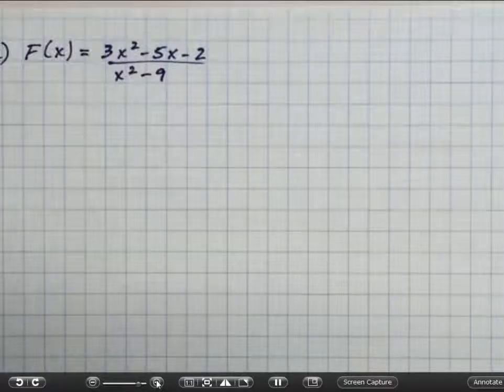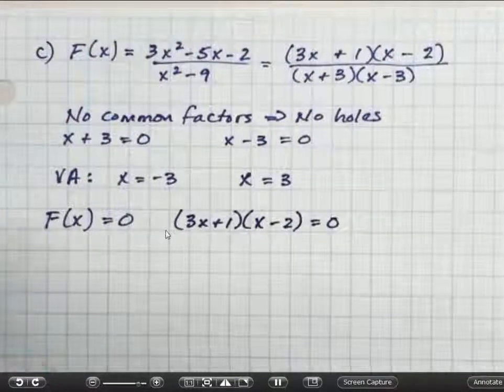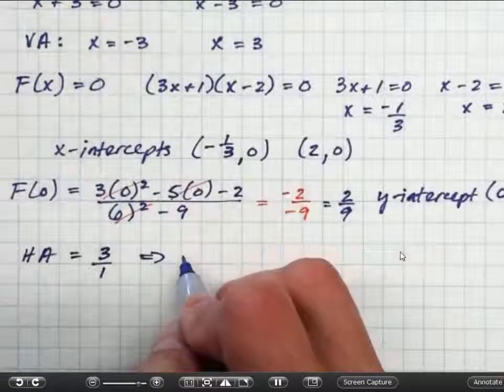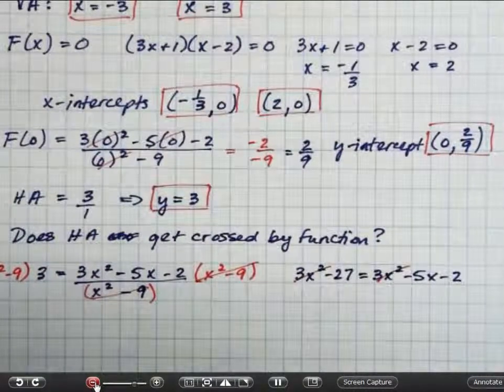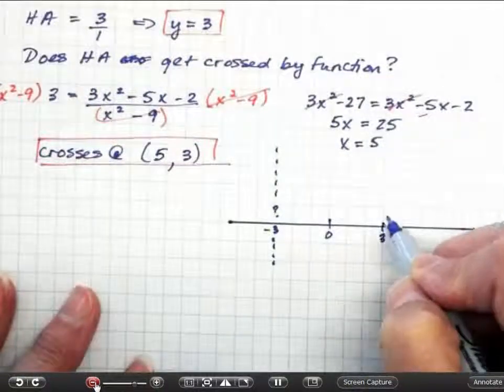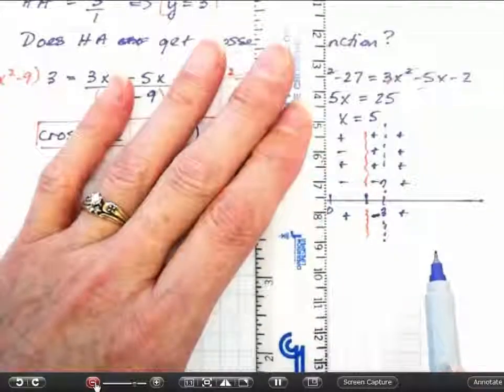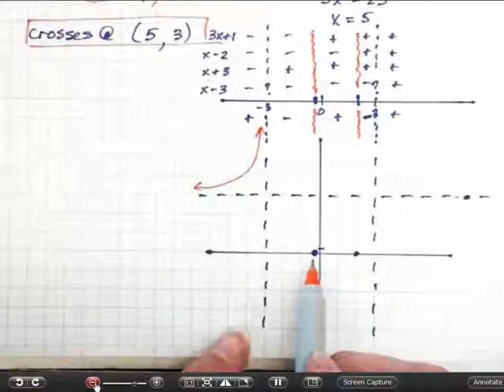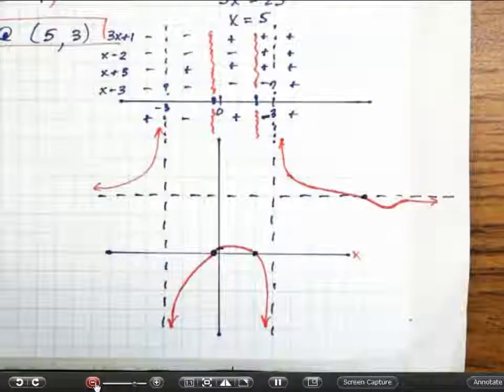Section 4.2 example 3